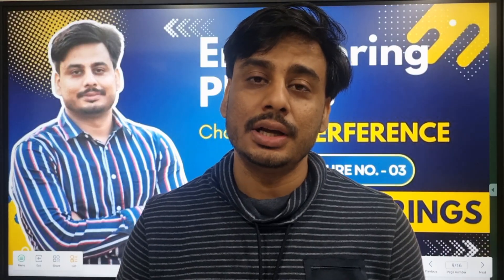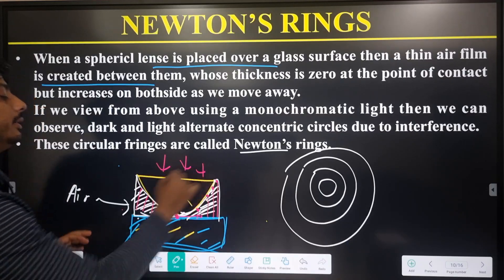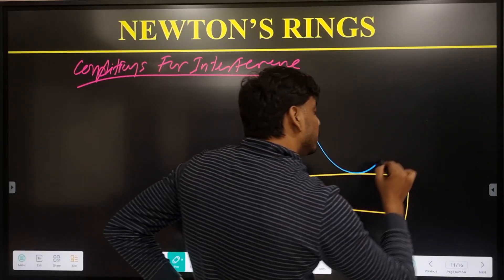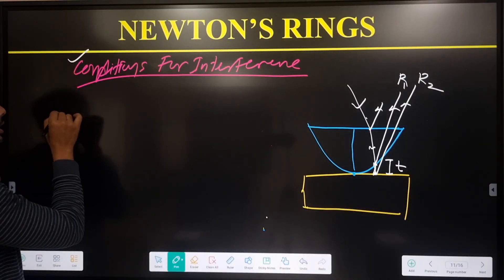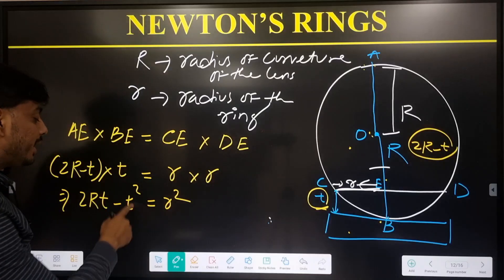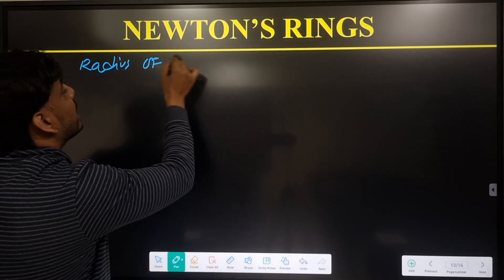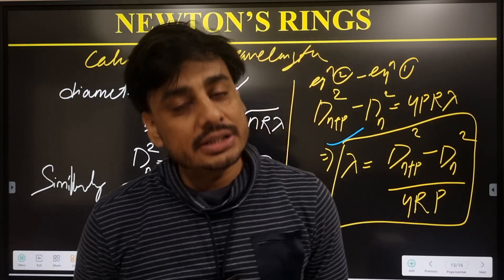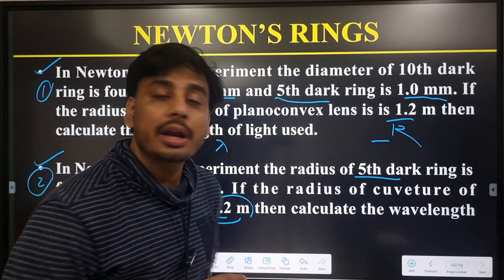Newton's Rings Explained: Interference Pattern & Applications | Engineering Physics Made Simple !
🔬 Newton’s Rings Explained! In this Engineering Physics lecture, we break down the Newton’s Rings experiment, its interference pattern, and real-world applications in optics. Learn how light waves interfere, why circular fringes appear, and how this concept is used in thin film measurement, optical testing, and surface flatness detection.

✅ Topics Covered in This Video:
✔️ What are Newton’s Rings?
✔️ Formation of Newton’s Rings – Constructive & Destructive Interference
✔️ Applications in Engineering & Optics
✔️ Why Do the Rings Get Closer at the Edges?